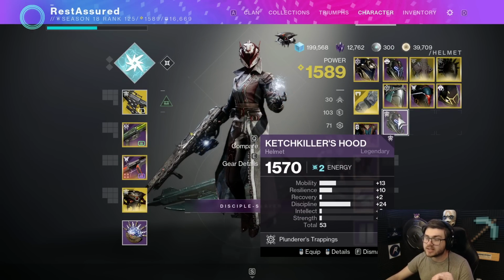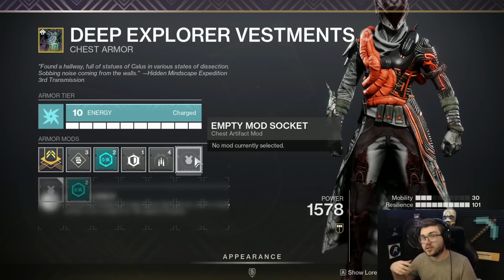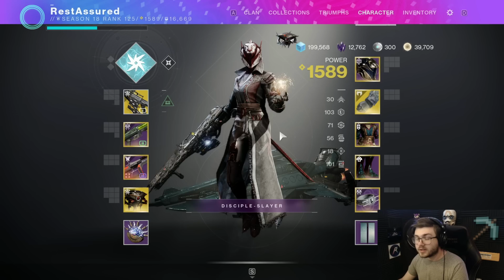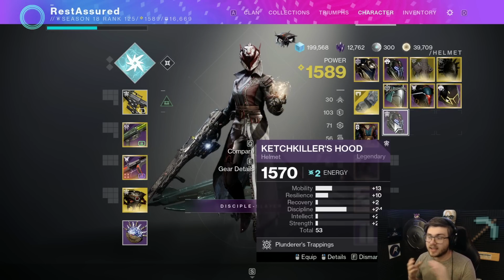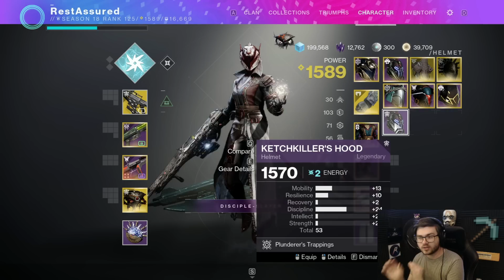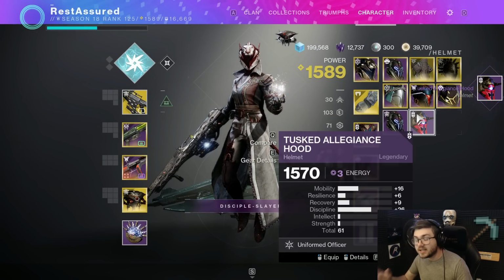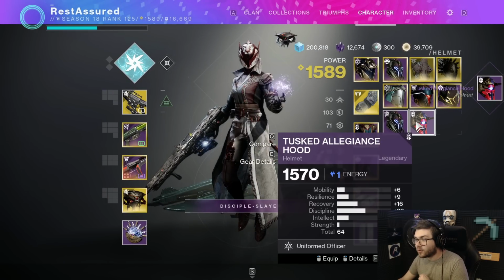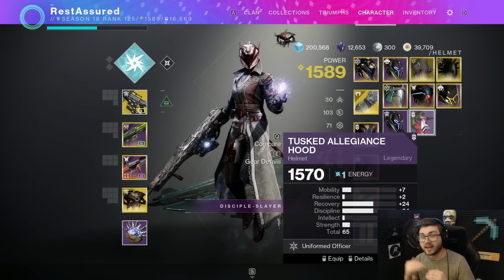The Best Triple 100 God Roll Armor Farm! Guaranteed Endgame Gear Crazy Fast And Easy!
Hope this helps all of you out that need some good armor. What do you think?